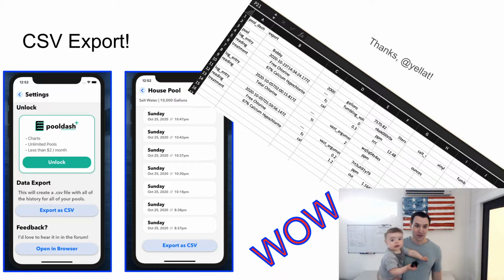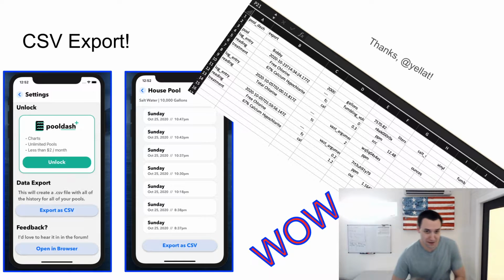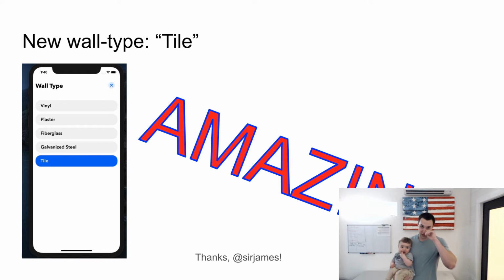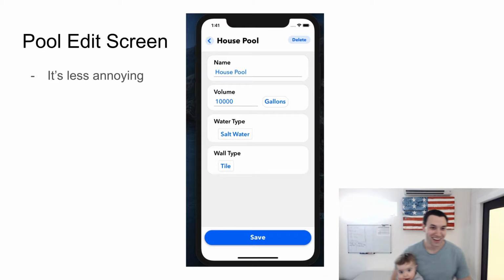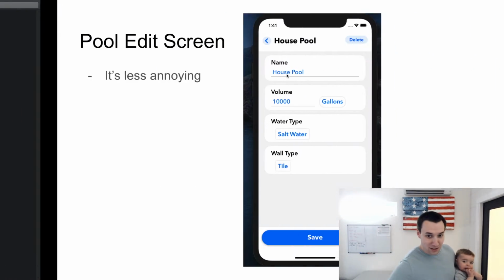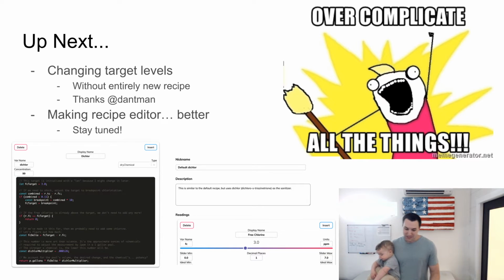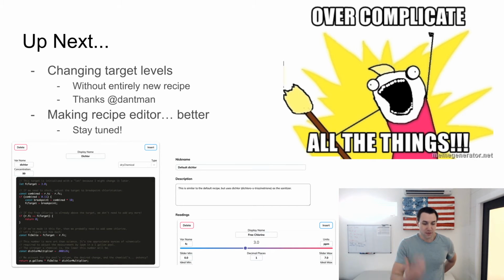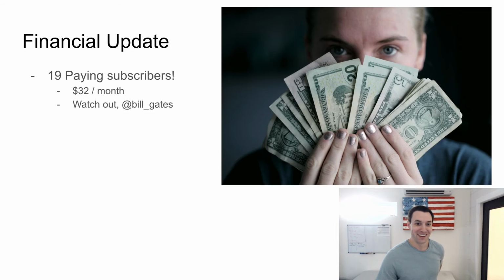PoolDash Update 4 -- Data Export, Tile, and keyboard-fixes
Welcome to the 4th PoolDash product update!

We released a csv-export feature (along with other stuff), and are working on simplifying target-levels next!